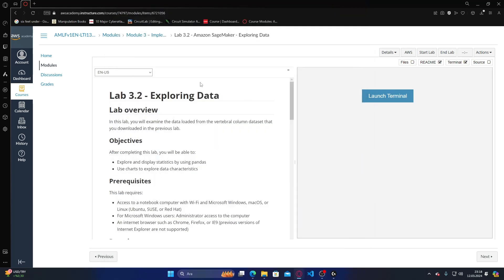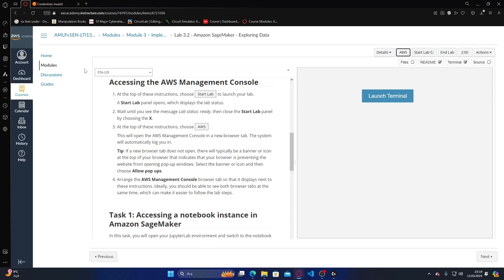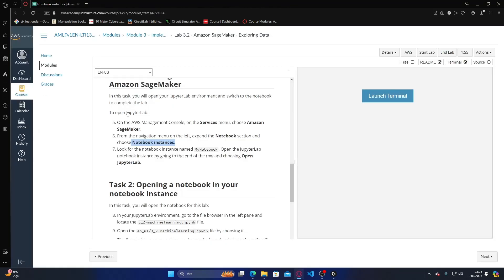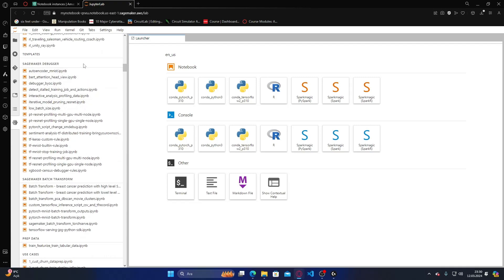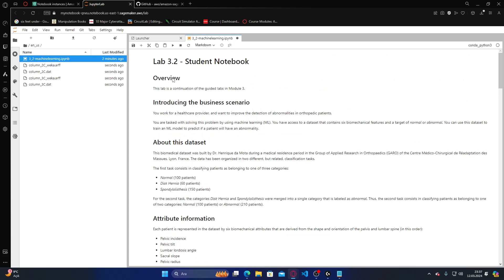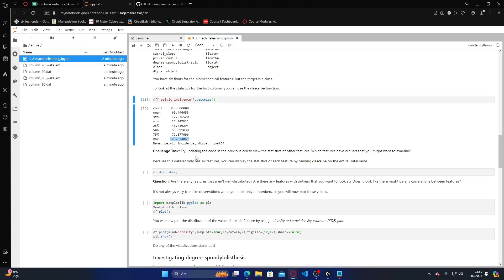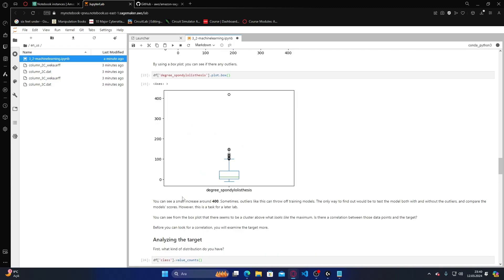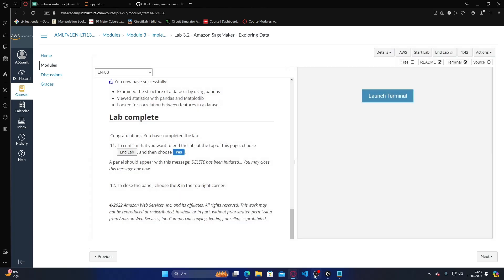Data Science Homework 2 - Lab 3.2 - Exploring Data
Erol Görkem Hanoğlu
Lab 3.2 - Exploring Data